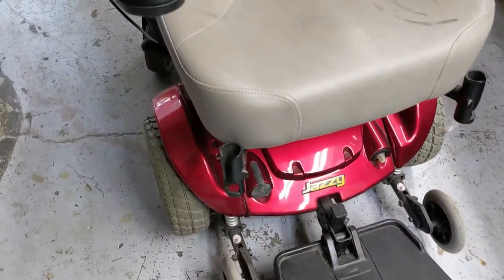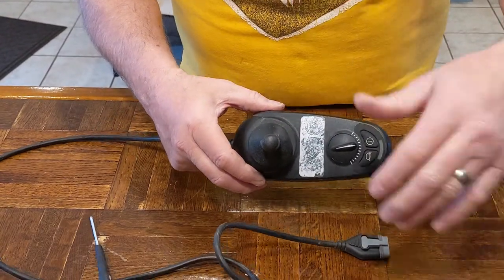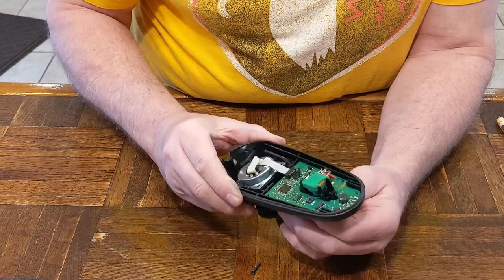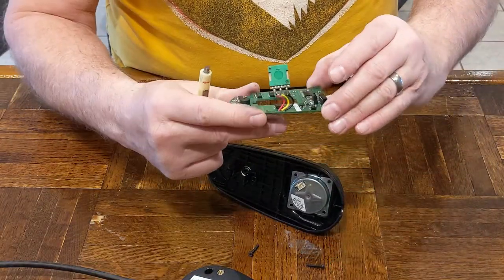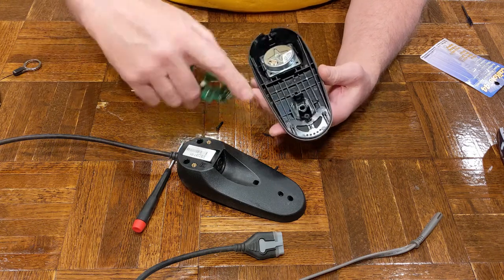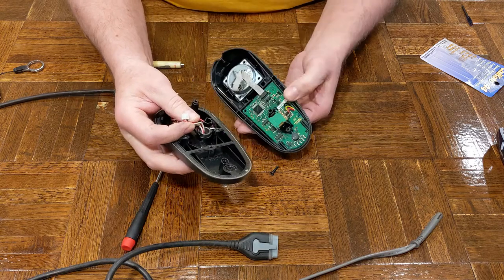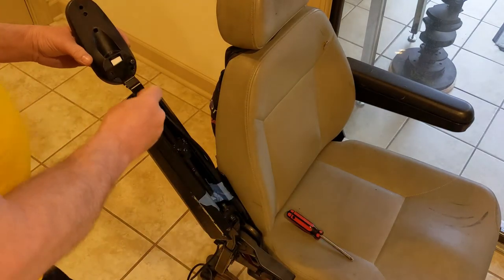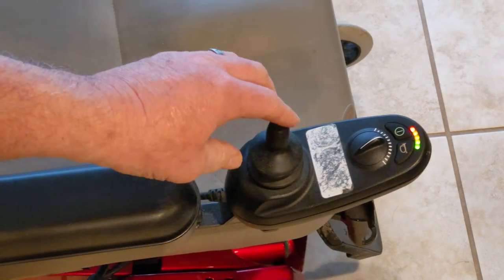Power Chair Repair, on/off membrane switch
Working on a Pride Mobility Jazzy Select Power Chair that has an issue with the on /off switch failing.  The switch uses conductive membrane and these are subject to failure, often they can be cleaned and returned to service but sometimes the conductive membrane pad can be replaced